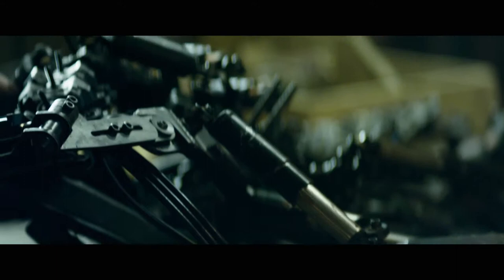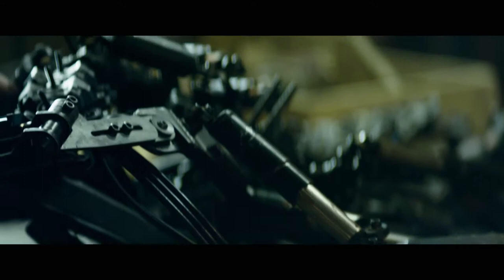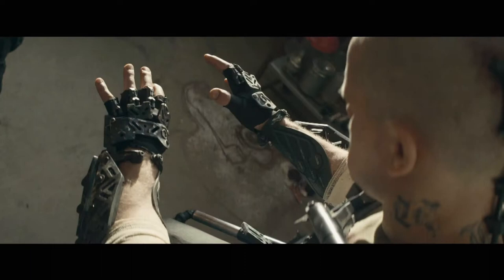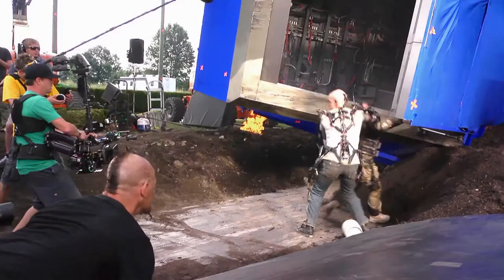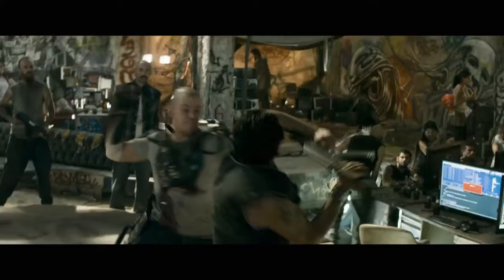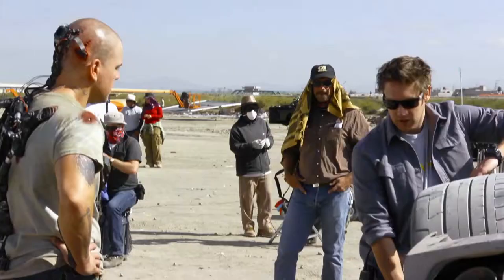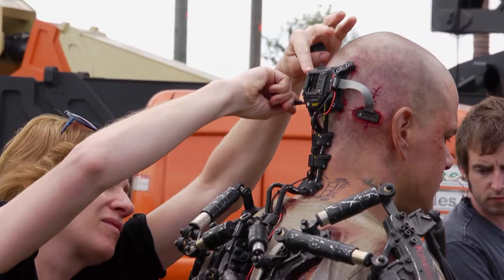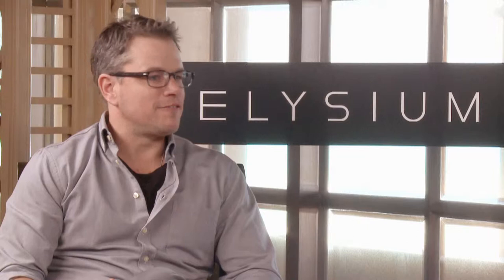Elysium: Tech Of Elysium (Featurette) 2013 Movie Behind the Scenes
Official video content provided by TriStar Pictures or one of it's authorized agents.

Director:
Studio: TriStar Pictures
Rating: